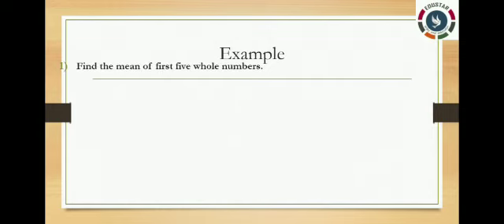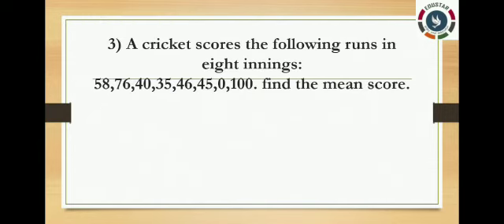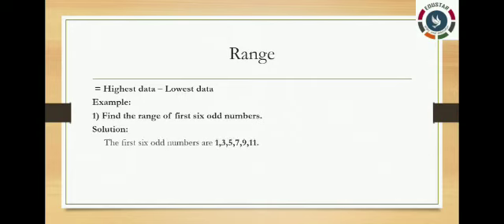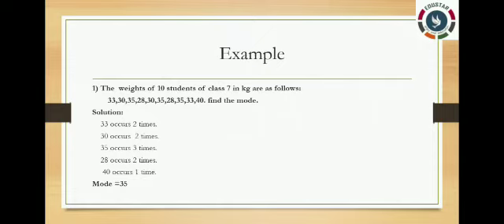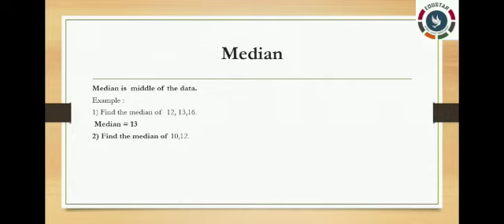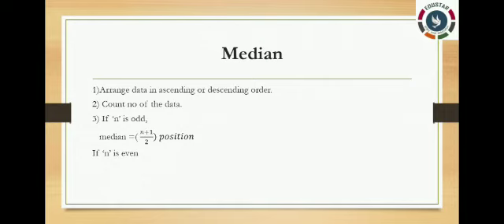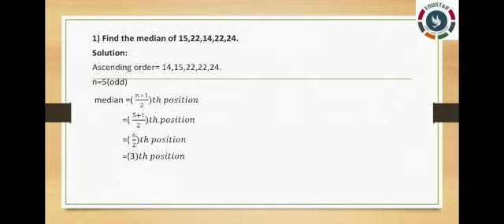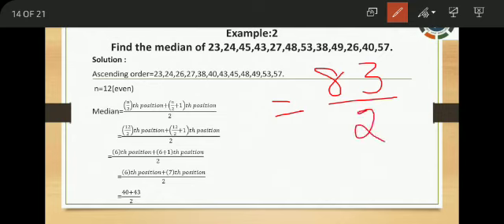Class.7 : MATH : Data Handling : Part.1